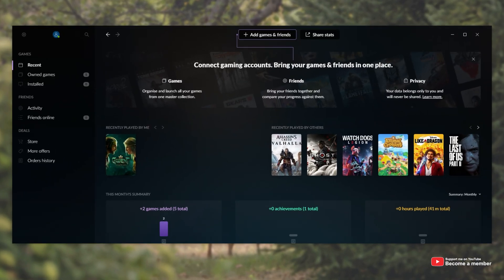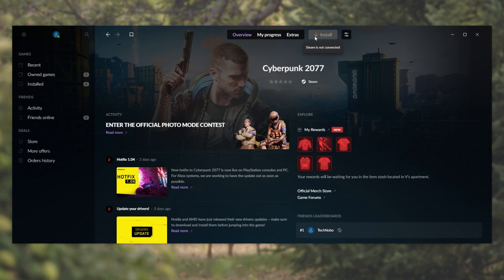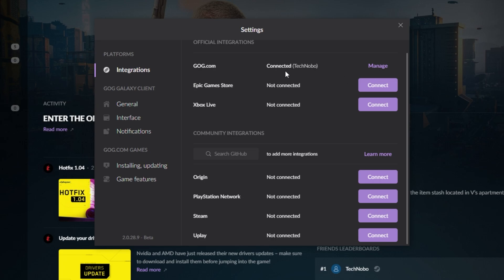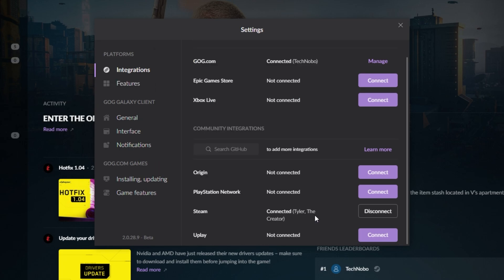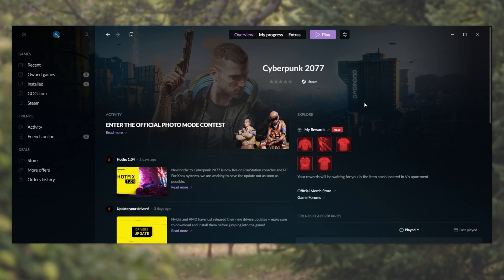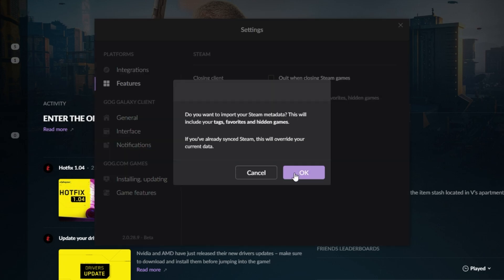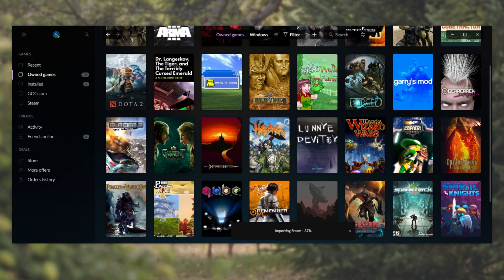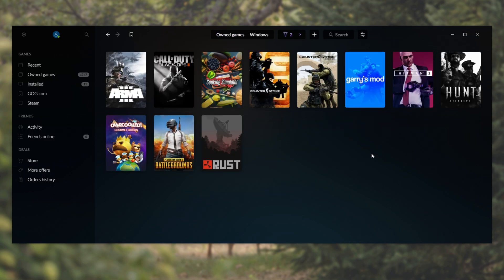Fix: "Steam is not connected" | Link Steam to GOG | GOG Launcher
Using GOG Galaxy to play games, or Cyberpunk 2077? Having an issue where you see "Steam is not connected" and you're unable to play your games? This video shows you all you need to know to fix this error, and even import your Steam games to play using GOG Galaxy if you'd like. This simple video covers all you need to know.

Timestamps:
0:00 - Explanation
0:07 - "Steam is not connected" Error
0:45 - Linking Steam and GOG Galaxy
1:51 - Unlinking Steam and GOG
2:02 - Automatically close Steam when playing Steam games
2:10 - Importing Steam games to the GOG Launcher